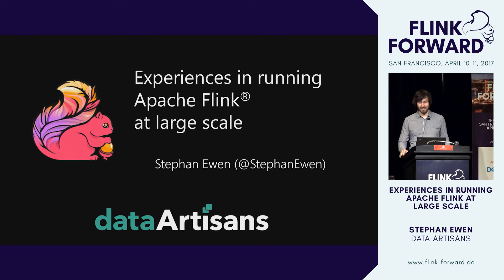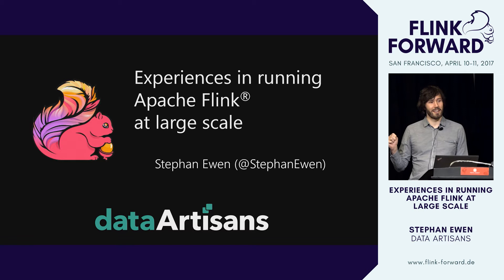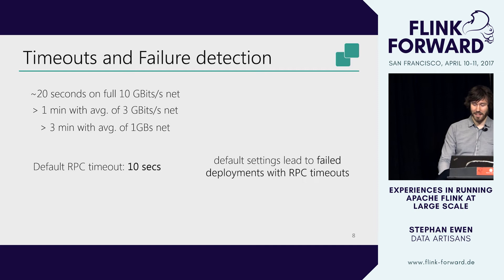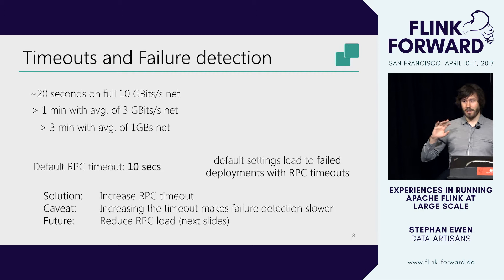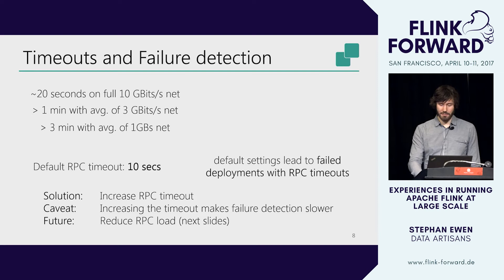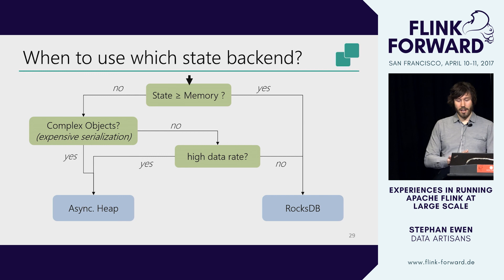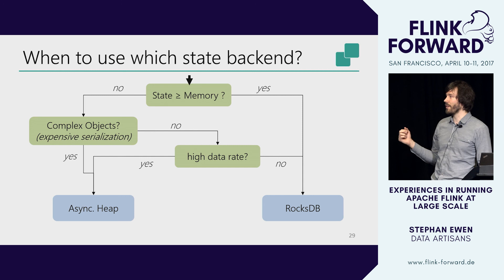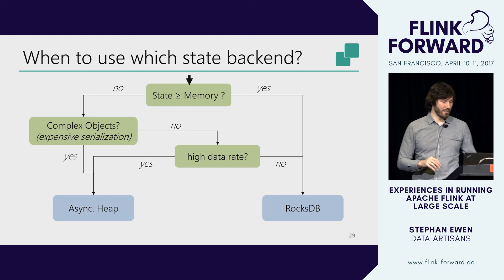FlinkForward SF 2017: Stephan Ewen - Experiences running Flink at Very Large Scale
This talk shares experiences from deploying and tuning Flink steam processing applications for very large scale. We share lessons learned from users, contributors, and our own experiments about running demanding streaming jobs at scale. The talk will explain what aspects currently render a job as particularly demanding, show how to configure and tune a large scale Flink job, and outline what the Flink community is working on to make the out-of-the-box for experience as smooth as possible. We will, for example, dive into - analyzing and tuning checkpointing - selecting and configuring state backends - understanding common bottlenecks - understanding and configuring network parameters